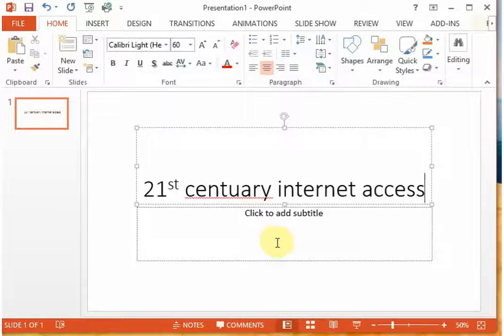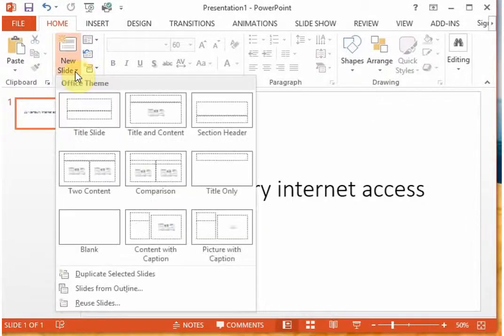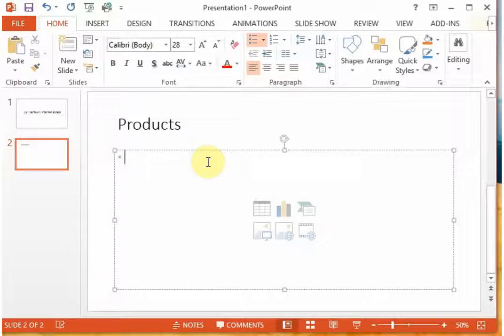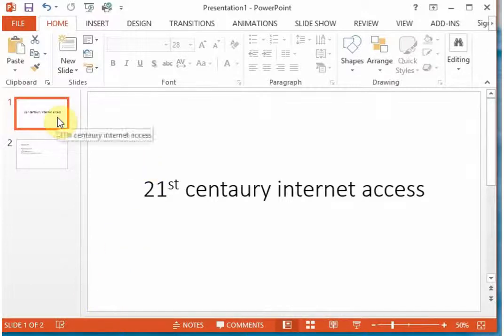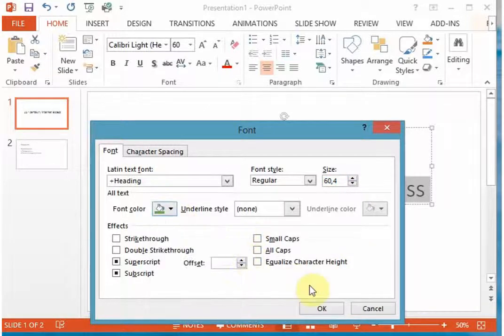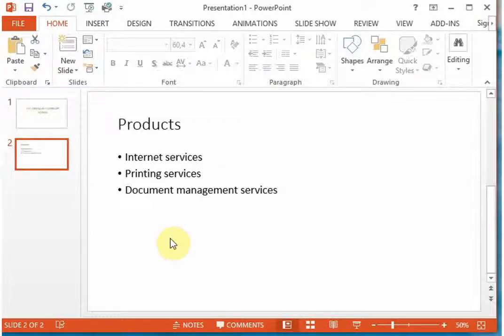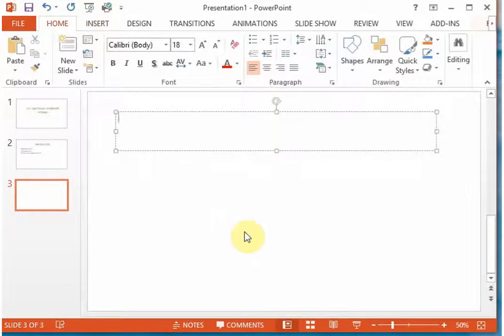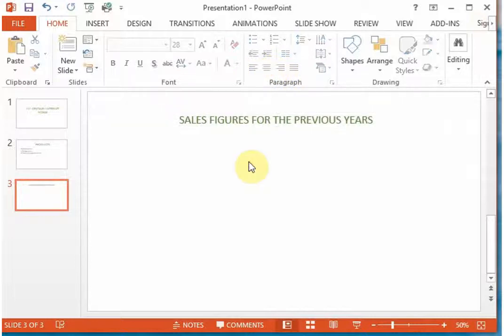Starting presentation from scratch